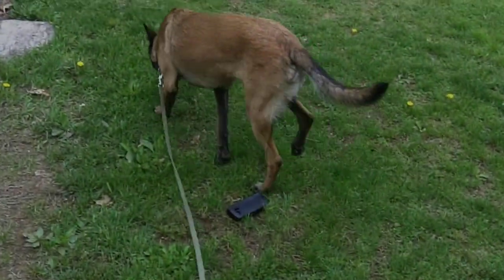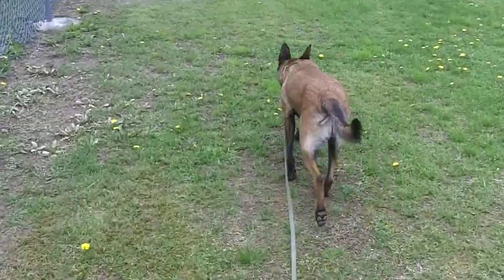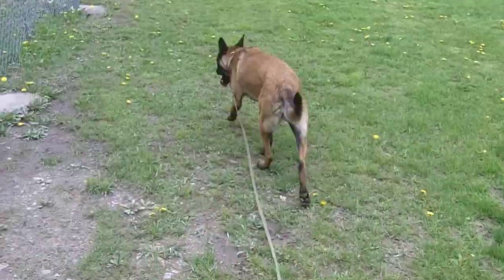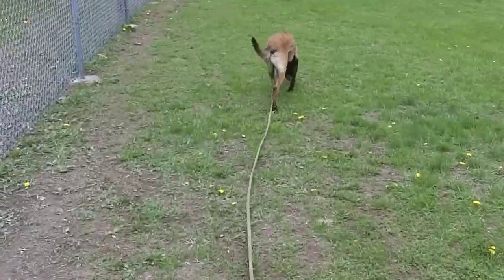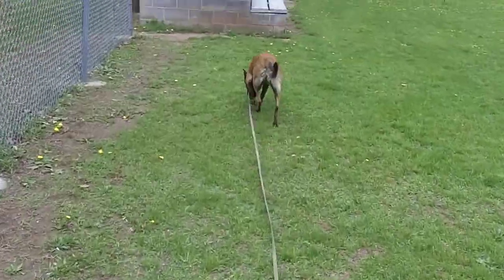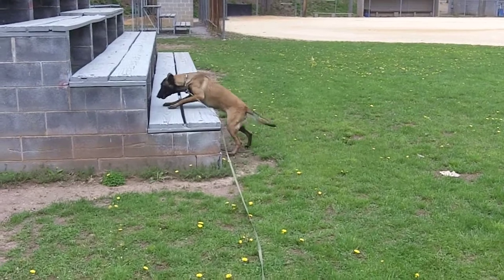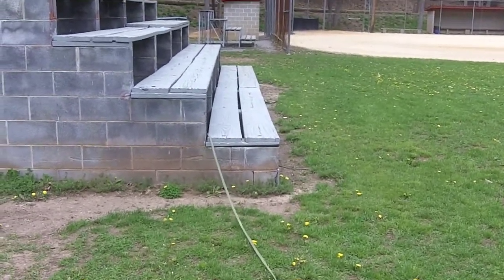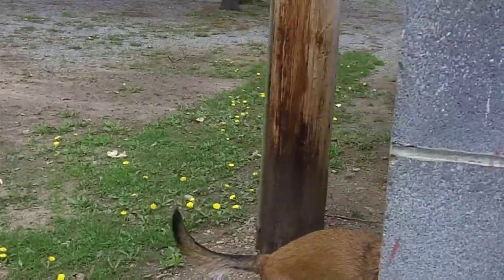K-9 "BC" First Trail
TRACKING, TRAILING, AREA, AND EVIDENCE SEARCH DOGS

One must first understand the complex disciplines involved in any of the above mentioned titles. It should also be noted that a dog can possess and learn all these skills and combining them all will change the way a dog and handler work. But it is a good thing in almost every situation. Here we are not talking about sport dogs that need to perform certain tasks and get a score judged upon their performance. We will talk about working dogs that can make a difference between a life or death outcome for an individual. Being the missing 4 year old or the Cop on the job finding the armed felon that just murdered his family.

Tracking, trailing and area search dogs will often be allowed to sniff an article of clothing car seat, pillow case, or item known to have the person's skin cells, perspiration, and scent, on it if available. A human sheds approximately 40,000 skin cells per minute.  At Consummate K-9 we always use a scent article in the beginning of training. We also breed and choose dogs that have a natural ability to do the work. Very simple tests can be performed to assess a dog for this type of work. You won't find us using hot dog slices or food in the track layers prints. If the dog is not naturally inclined to do the work why waste the time.

TRACKING- In the true sense of the discipline the dog will not lift its nose from the ground. A good tracking dog watched in slow motion will practically go from foot step to foot step and you will see the head go from left to right as it methodically leads the handler to the subject that it is tracking. Hence the Bloodhound has an instinctive drive to track and its head, ears, nose, and skin folds are particularly designed to catch odor. Watch a Schutzhund tracking trial or two if you would like to see tracking dogs in action.

TRAILING- I like to call trailing loose tracking. The dog does not need to keep its nose to the ground but needs to follow what scent it can and will often catch the scent cone of a subject and leave the trail depending on conditions and the dog will lead you right to the subject. In all the disciplines many dogs will pick up on ground disturbances as well as crushed vegetation.

AREA- Send the dog free. Absolute off leash control. Up, Down, Left, Right, Over, Under, Through, Forward, and so on. The dog trained properly will learn to quarter quickly and can clear up to a hundred acres or more acres in a short period of time. A good dog can do the man work of 50 trained searchers.  Generally used in a large area that needs to be cleared of humans that may or may not want to be found. Often in Police work a building search or secure area where the subject needs to give up or get bit and apprehended. In lost or missing persons cases it is not a find and bite or bark and hold that we train our dogs to perform. We at Consummate K-9 teach (FIR) Find, Indicate to handler "usually a bang indication" and Refined in which the dog leads the handler to the subject.

EVIDENCE- At Consummate K-9 we like to train the dog on evidence first by teaching a passive down on the article. When the dog is proficient at locating evidence then we can also incorporate trailing. Early on the dog will indicate on evidence as it is trailing a subject.  If you are doing trailing and evidence we will train a dog to indicate on a items of all sorts, for instance a Juicy Fruit wrapper, cigarette but, shell casing, weapon, leather, fabric, wood, metal and the list goes on. All of these items will carry the scent of the subject being located. Remember this is still training.  There are so many types of evidence that may need to be recovered so it is paramount to train on what your position, discipline, and profession dictate.